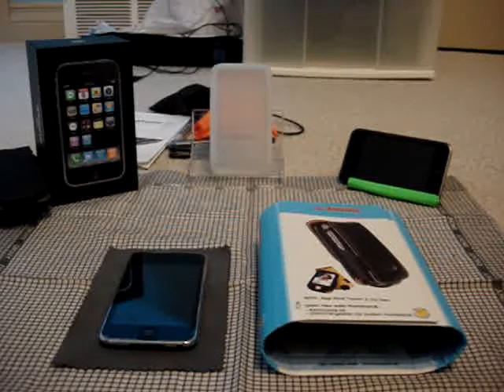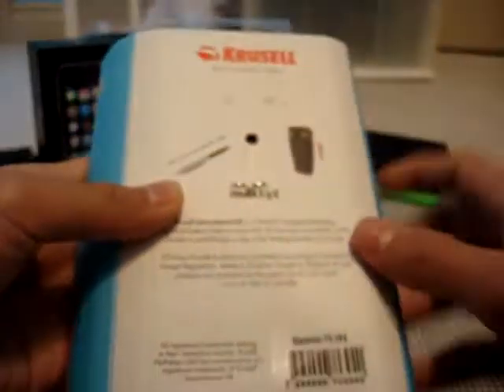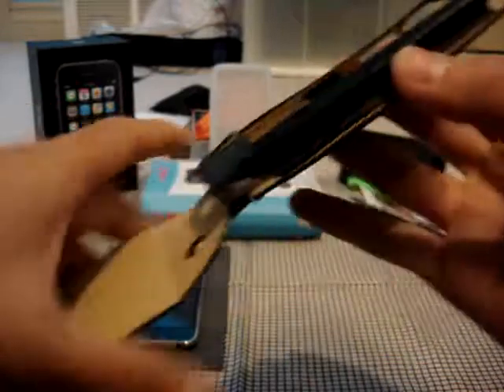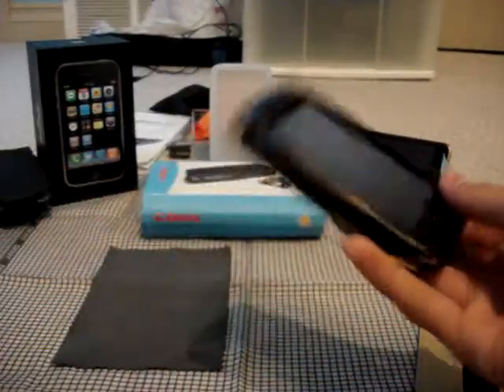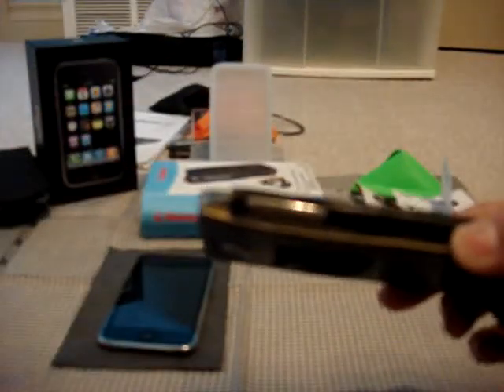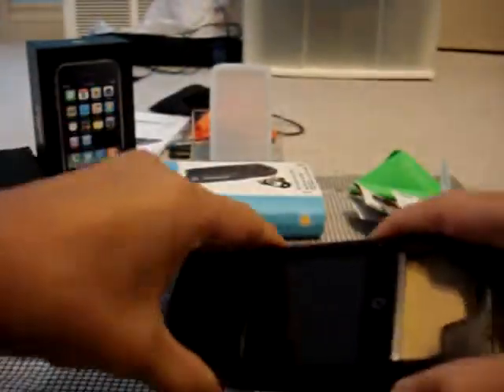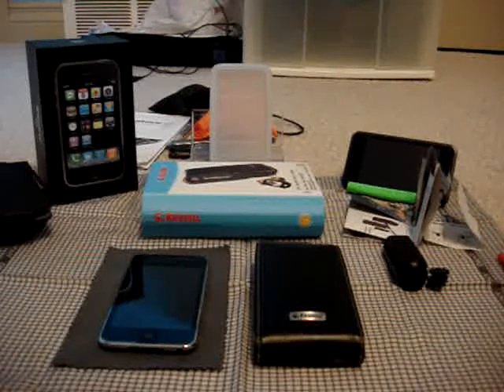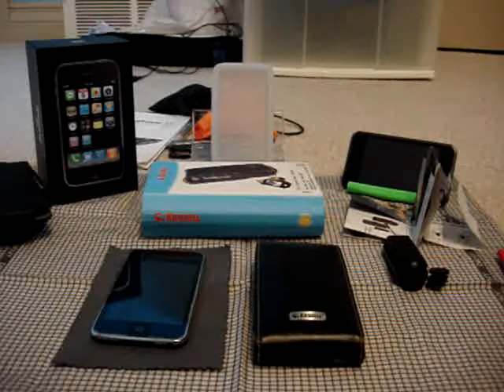Krusell Orbit Flex Case (iPod Touch 2G)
Great leather flip case for the ipod touch 2nd generation, from Krusell's buisness line, this case is meant to be professional looking and stylish. With the Multidapt belt clip and removable lid, this case has many unique functionalities ! Surprisingly fits the ipod touch 1g too ! Check it out !